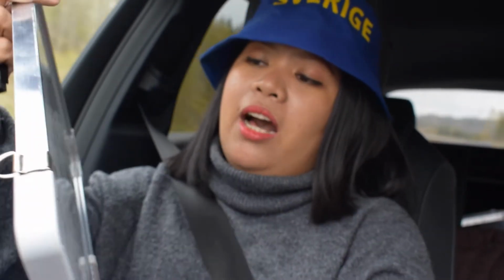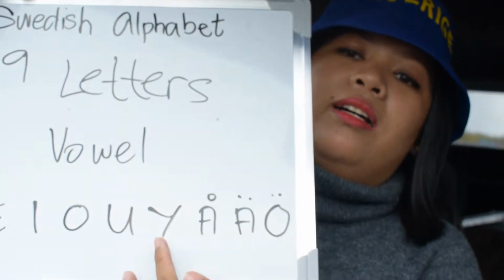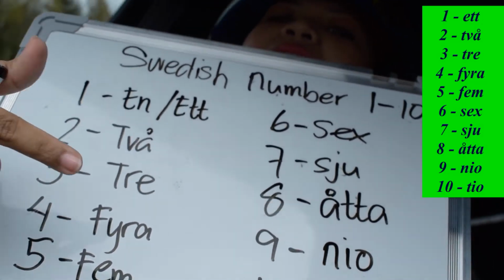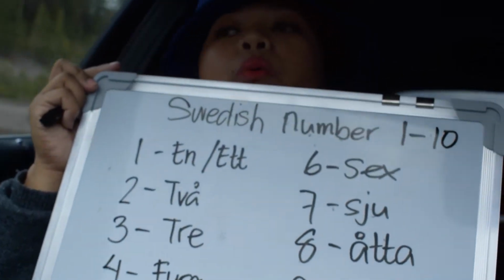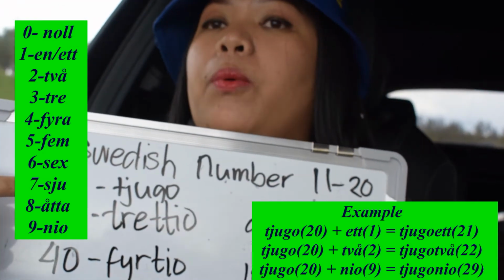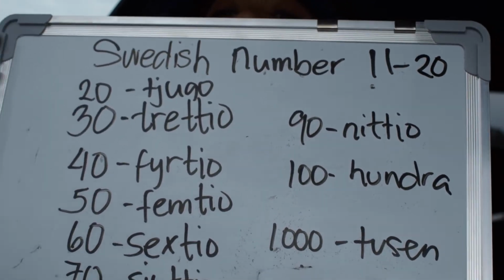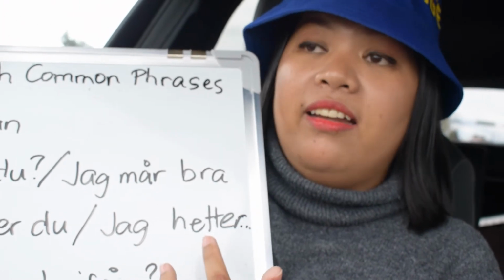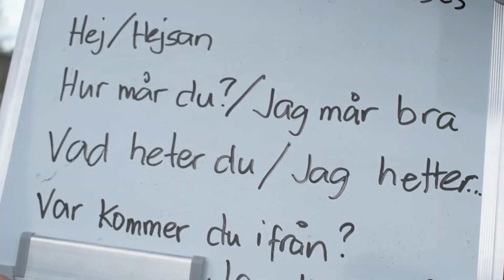Learning Basic Swedish: Alphabet and Numbers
Just a quick guide of learning the swedish alphabet, how to pronounce and learn to count in swedish. Just the easy one.

                     Just sharing some knowledge
                     Just the basic of learning a language